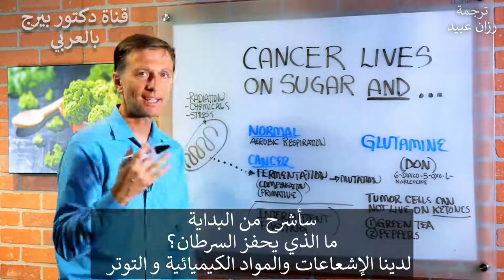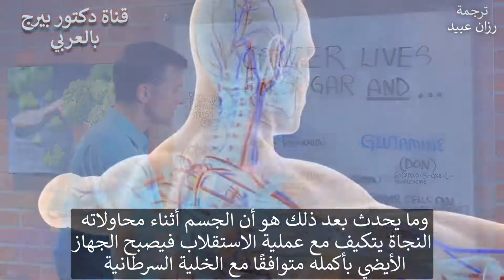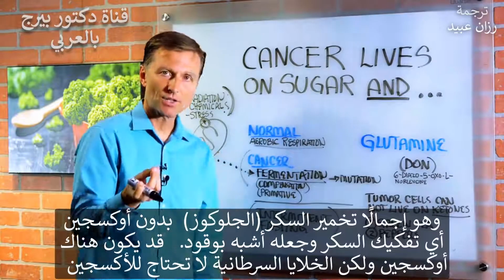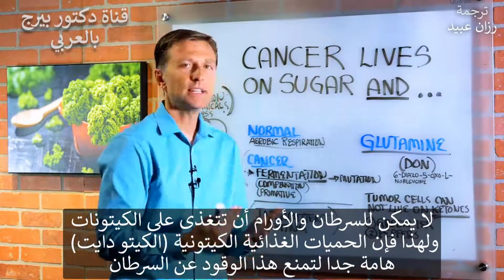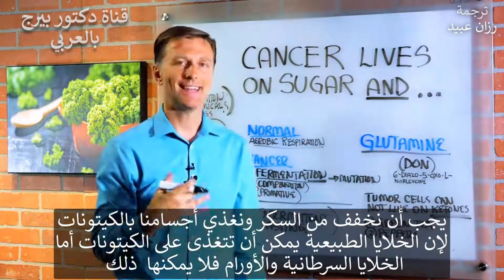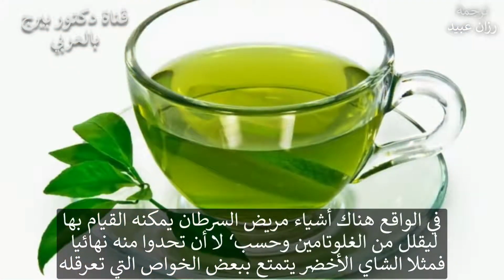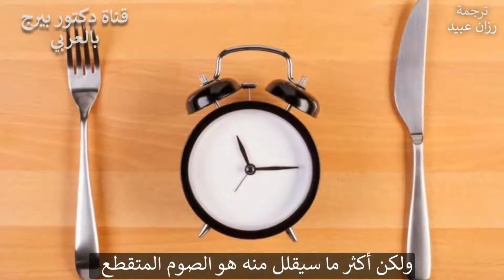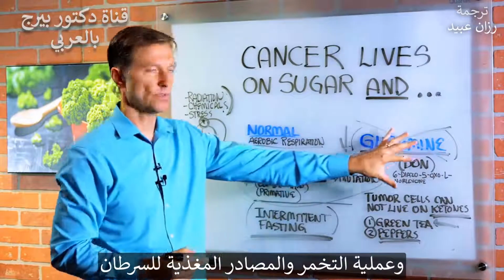السرطان يتغذى من السكر و من غذاء آخر .. فما هو هذا الغذاء ✋👇